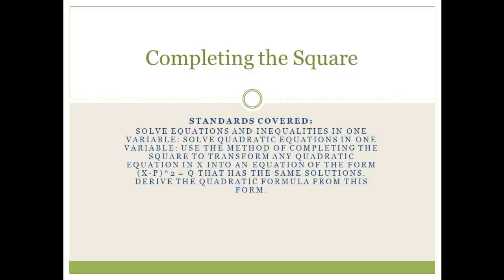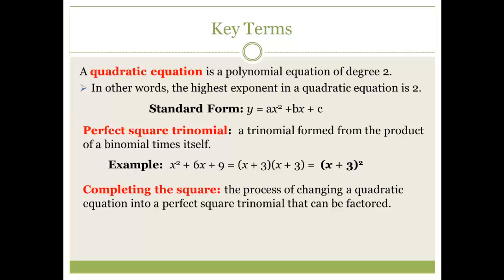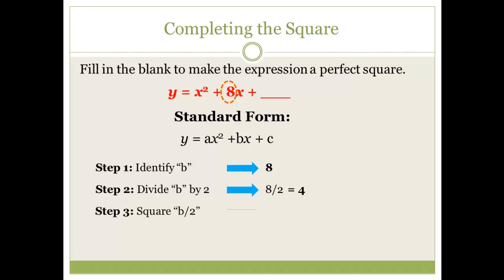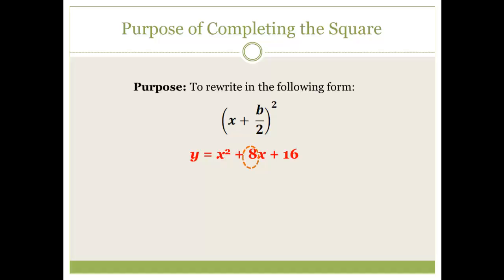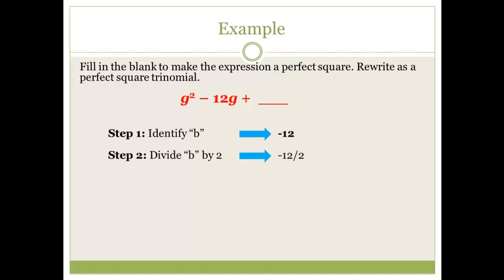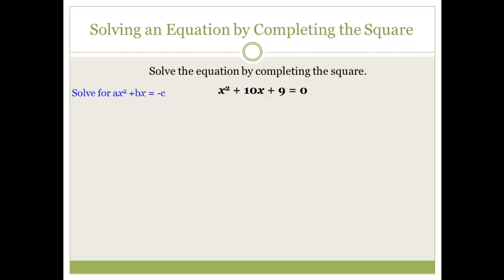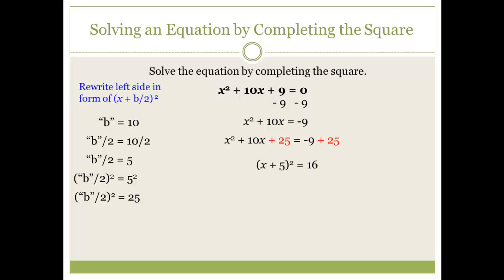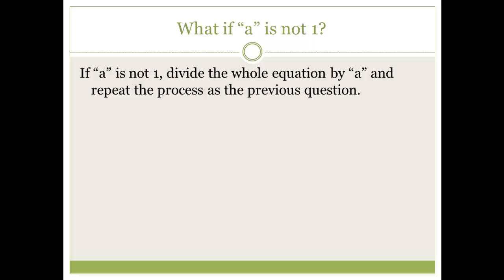Module 3 - Quadratics - Completing the Square